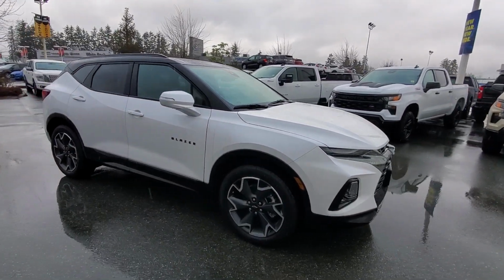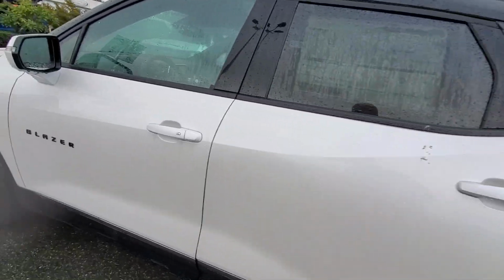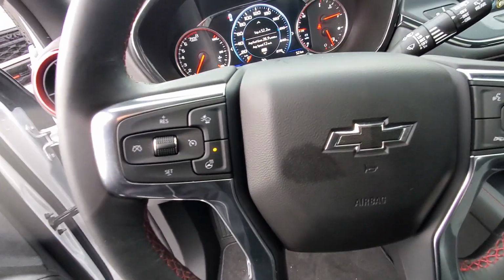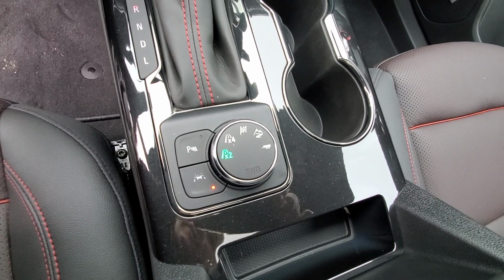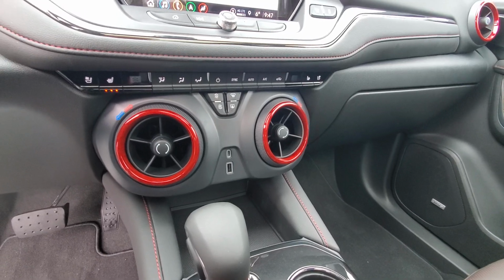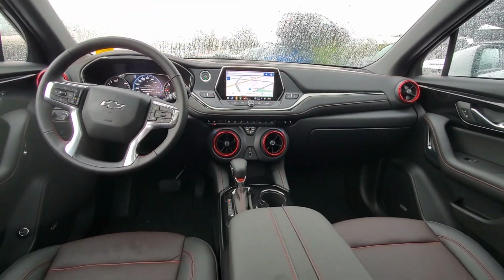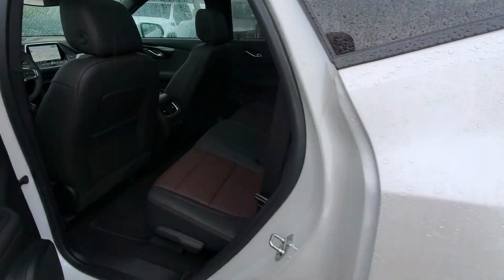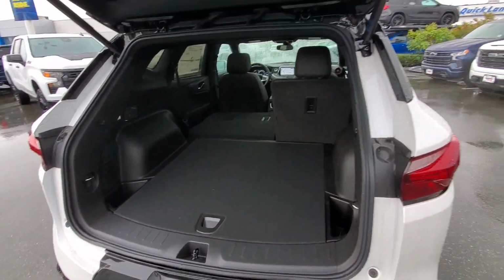2022 Chevrolet Blazer RS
Such a nice unit British Columbia, 2022 Chevrolet Blazer RS AWD with 3.6 litre V6. Panoramic Sunroof, 4G Wifi, Wireless Apple Car Play/Android Auto, Driver Safety Pkg., Remote Start, Power Tailgate, Leather Interior, Heated/Cooled Front Seats, Heated Steering Wheel. Financing on site and we take trades!!